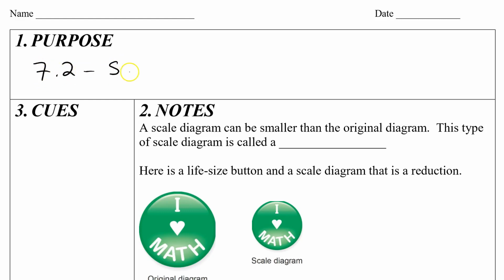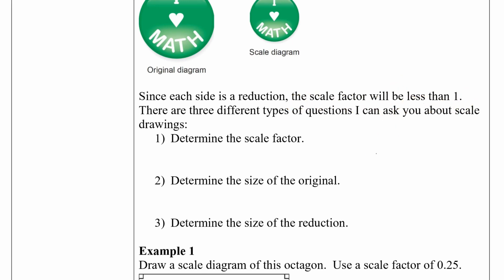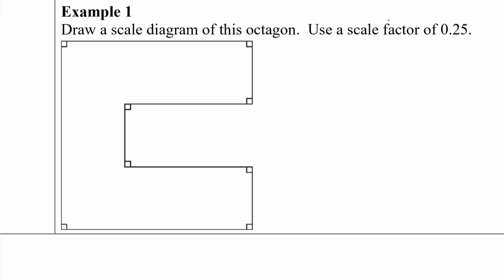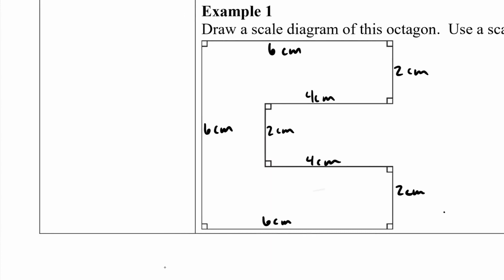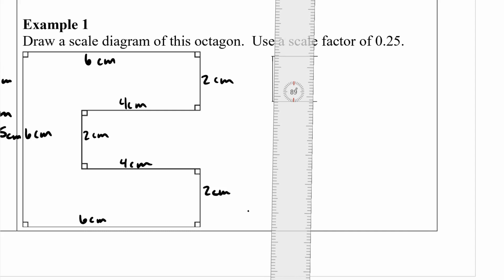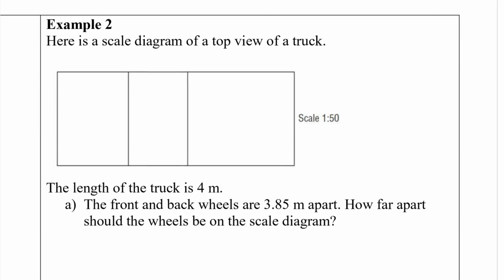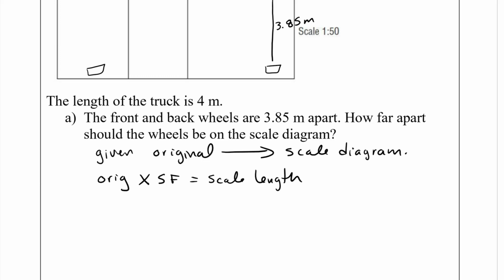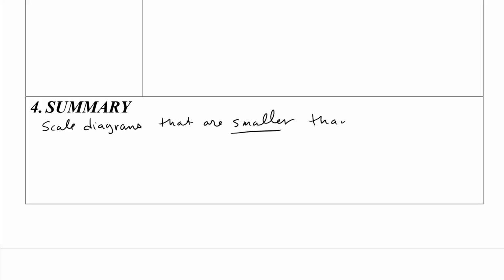7 2 Scale Diagram and Reductions